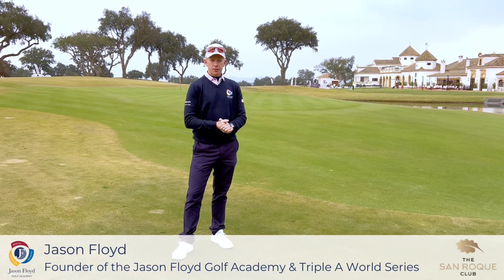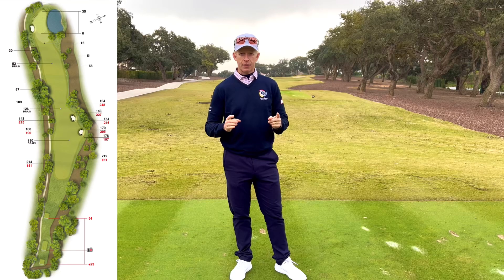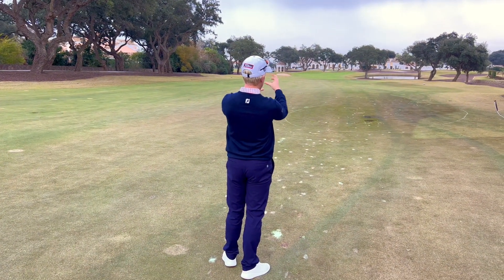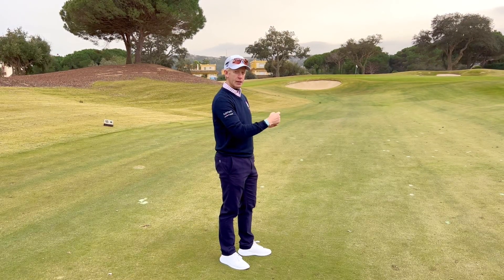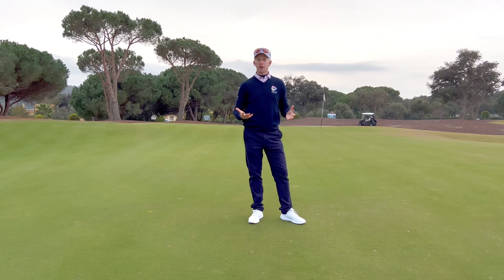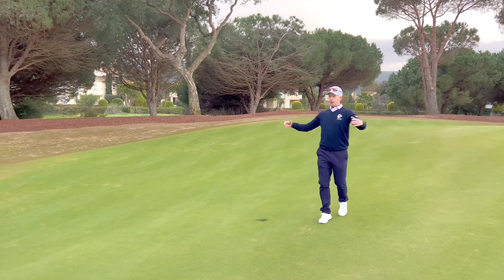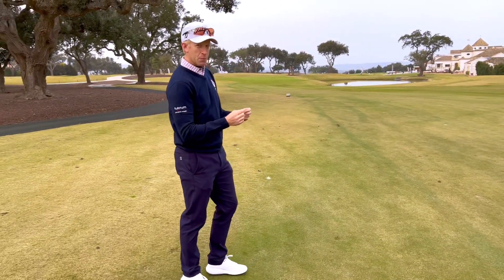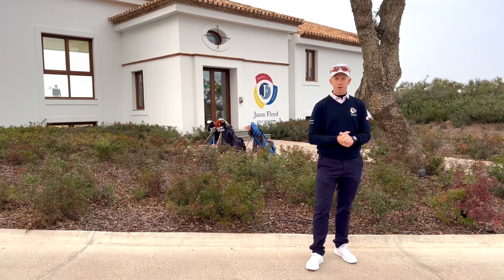Feature Holes - Triple A European Classic - The San Roque Club - Old Course with Jason Floyd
In the first of our Triple A two part special, Jason Floyd covers the feature holes at The San Roque Club - Old Course on the first eight holes.

For competitors entered into the Triple A European Classic event at The San Roque Club - Old Course; this video is essential viewing for anyone hoping to get ahead on this Championship course.

In our next special for the Triple A European Open, Jason will be covering holes 9-18 plus extra bonus content.

Our final special will be one to watch featuring special guests, interviews from the winners and much more.

To follow the Triple A World Junior Golf Series, visit our instagram @tripleagolfseries or follow our Triple A blog

Good luck to all our competitors in the first day of the Triple A European Classic tomorrow (22-24 February 2023) at The San Roque Club - Old Course.